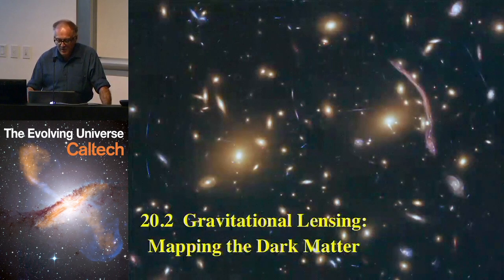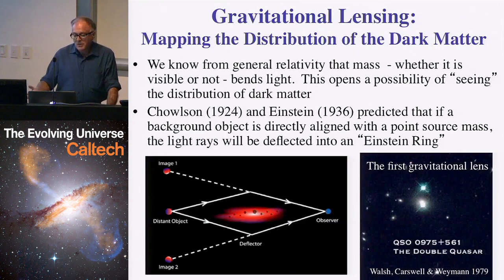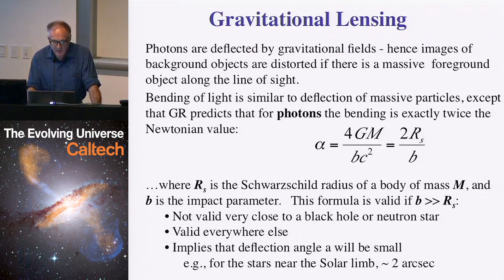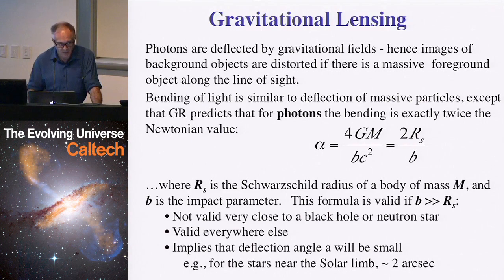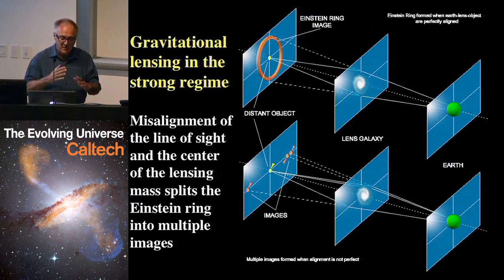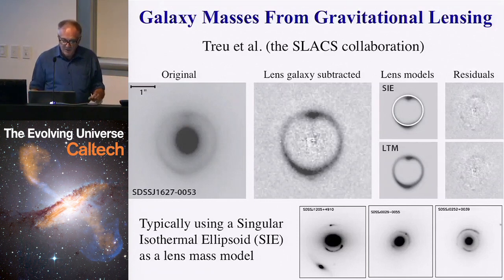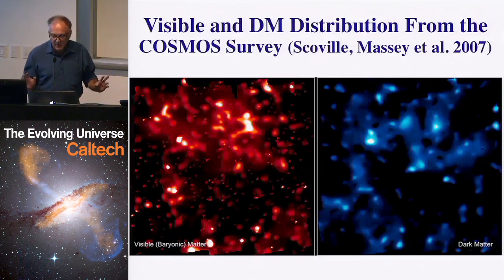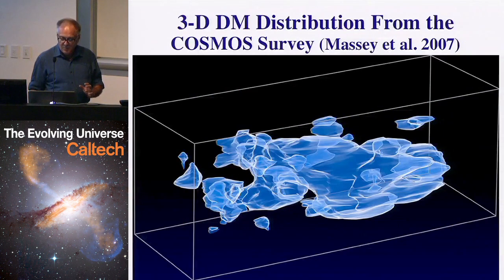Ay1001x - Module 20.2